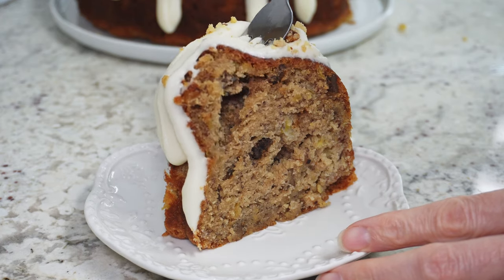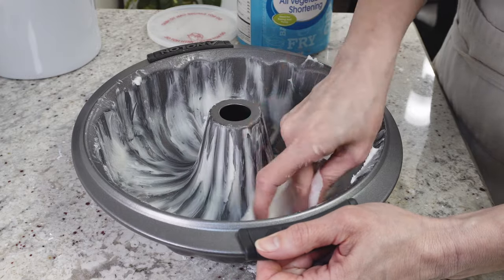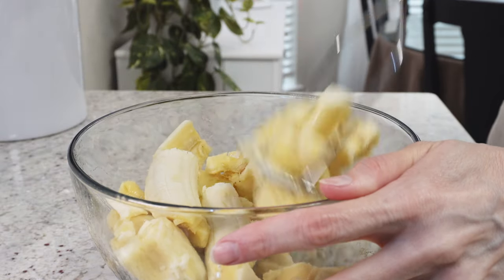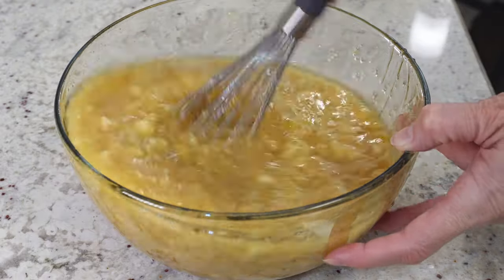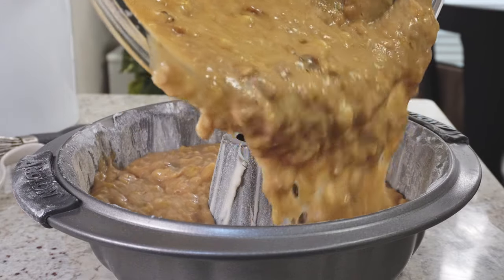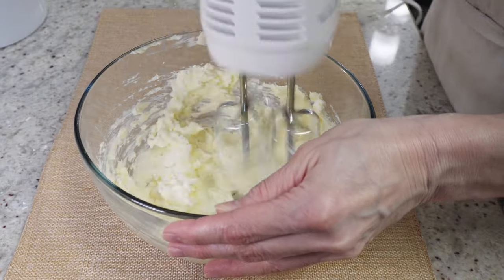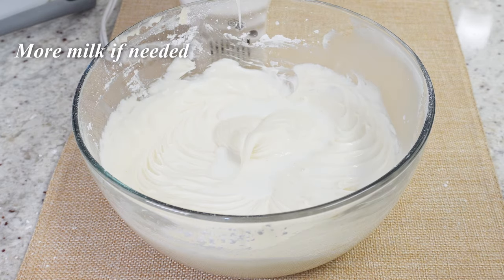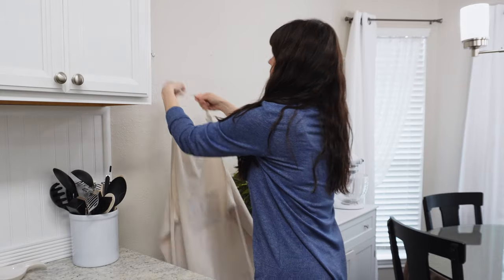Heavenly Hummingbird Bundt Cake with Cream Cheese Glaze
Hey everyone!
Today's video is a hummingbird bundt cake. If you've never heard of a hummingbird cake, then you've been missing out. It's basically a banana pineapple cake. This one's just in a bundt cake form. I hope you love it! As always, the link to the recipe is below. (Thank you for supporting me in this way!)
Happy cake baking,
Kara

( There is a button on the recipe card to switch the measurements to metric if you need that. There are also answers to FAQ in the post as well.)

//PLEASE NOTE//
The printable recipe is on my site as that is how I support myself and my family. I appreciate your understanding and support. If you do not want to follow that link for the printable recipe, I have also provided the ingredient amounts on the video. If you need metric, you can go to that link and there's a button that will convert them.

// TOOLS & THINGS I LOVE //
White Artisan KitchenAid Mixer
White KitchenAid Mixer Bowl (similar to the one I use)
Another White KitchenAid Mixer Bowl (similar to the one I use)
Handheld Electric Mixer
Silicone Spatulas with Wood Handles
Favorite Cooling Racks
Favorite Layer Cake Pans (Magic Line Pans)
2nd Choice, Wilton Pans

// GRAB THE CAKE BLUEPRINT //
Cake Blueprint-My Cheater Method on How to Decorate a Cake that actually looks professional:

// MY FREE WEEKLY EMAIL NEWSLETTER PLUS GET MY FREE GUIDE: 7 TIPS TO MAKE YOUR CAKES LOOK PROFESSIONAL  //

MUSIC CODES:
ZNMQOXN7FVS0C8M1
BWGPCGZV0WZWHQG7
QV6TPZRP5YTZZXRI